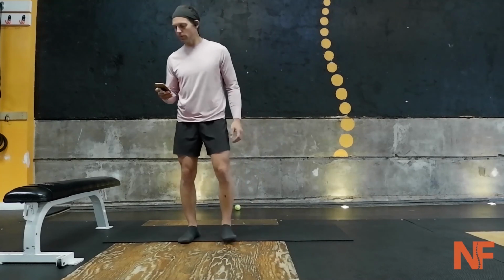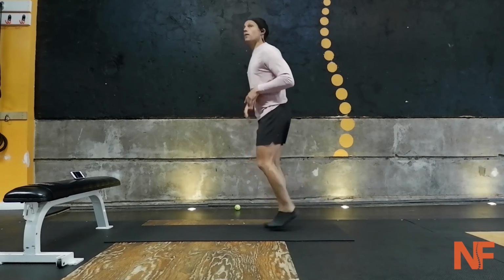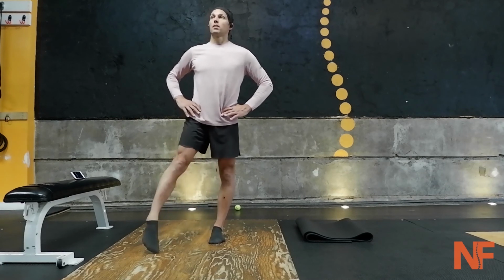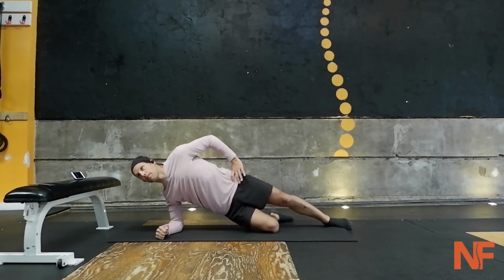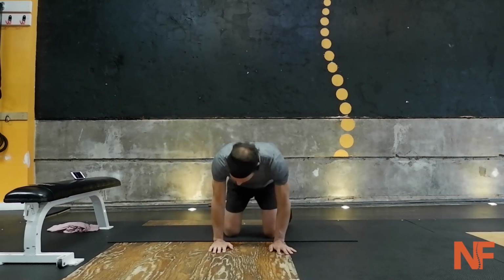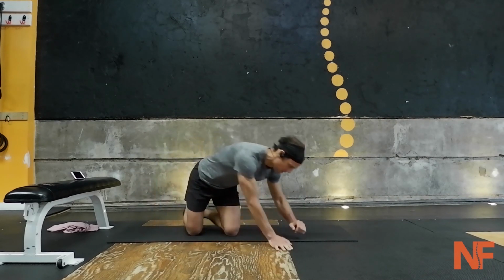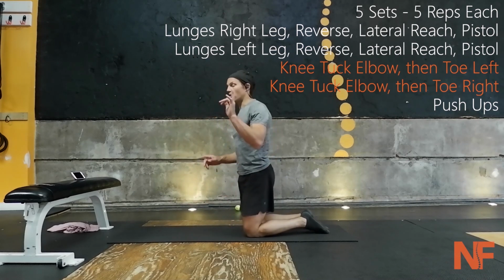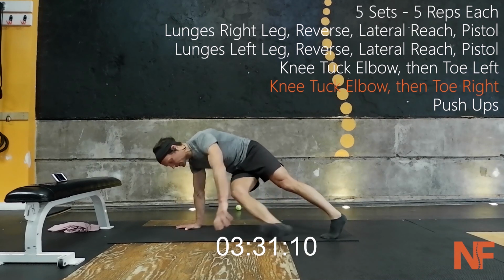May 27, 2020 ALL BODY WORKOUT - NYACK FITNESS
Your instructor Jeff Castaldo leads you through an all body workout